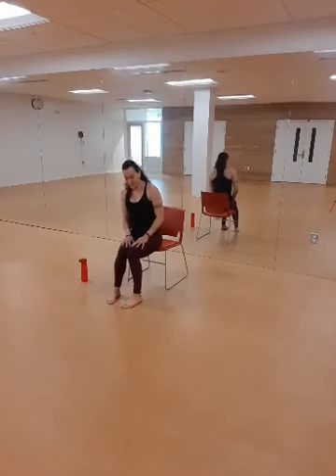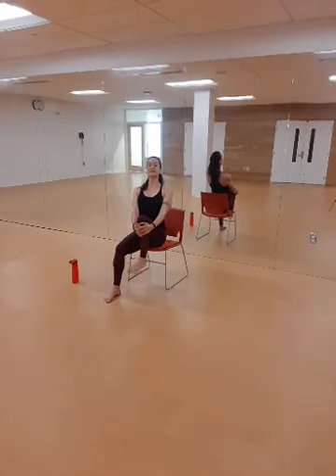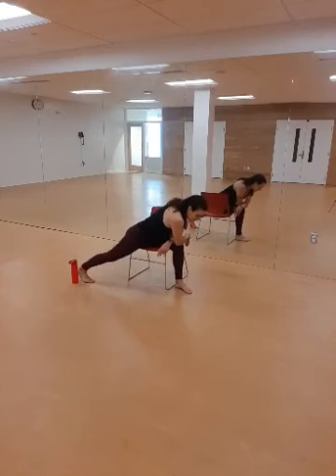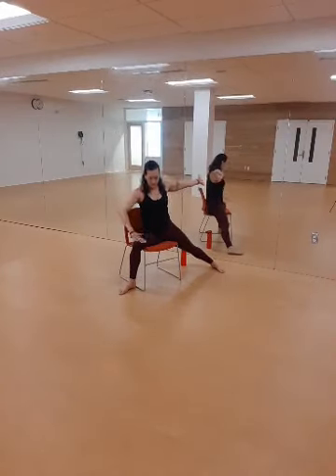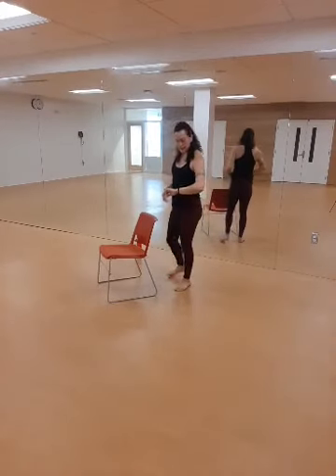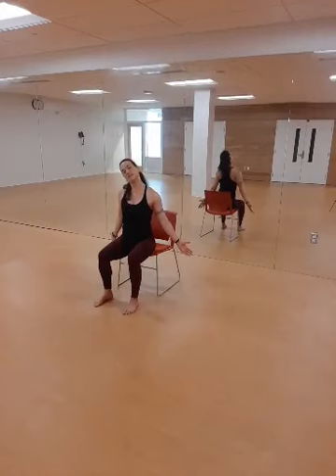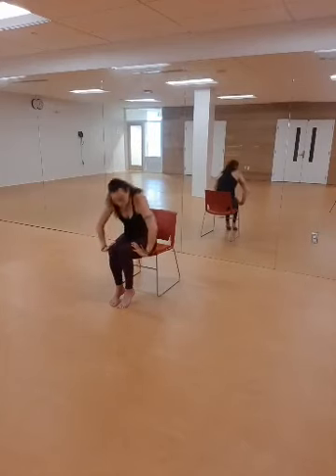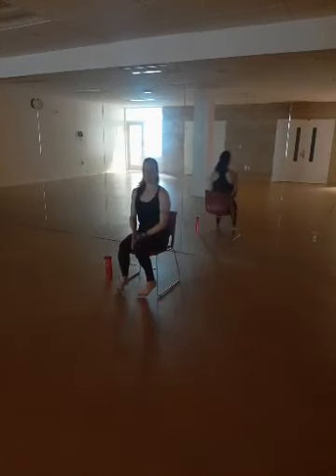Chair Yoga with Andrea 14